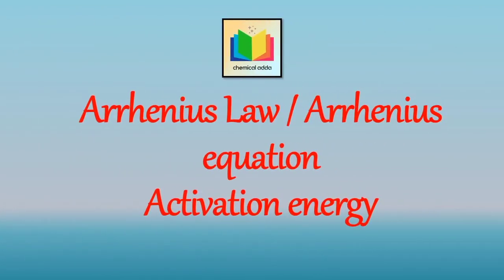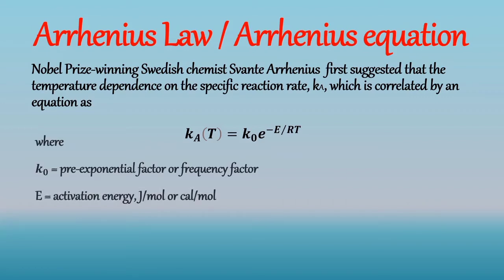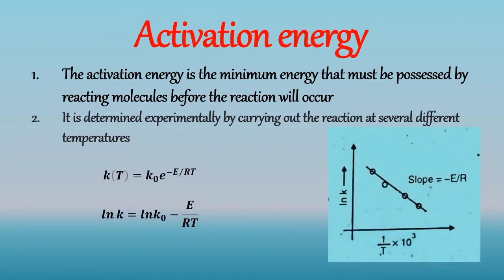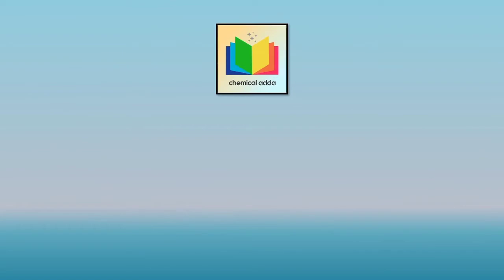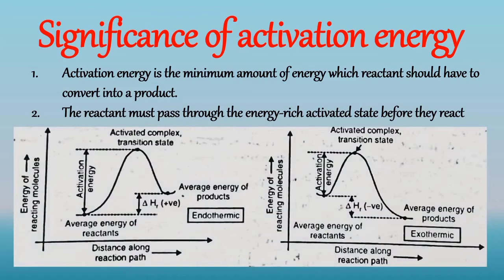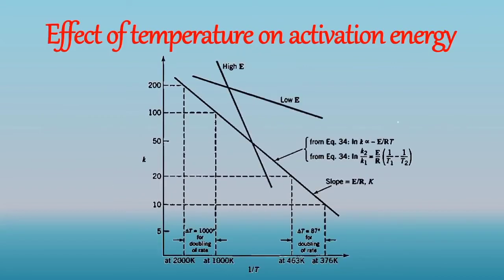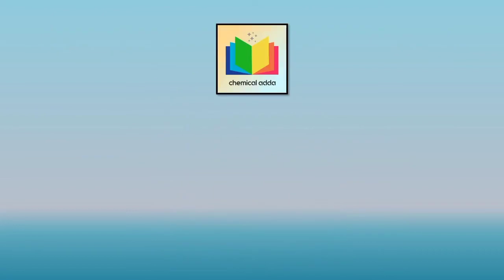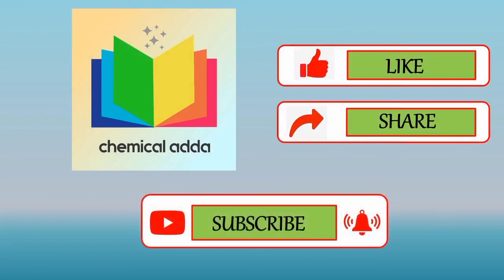Arrhenius Equation | Activation Energy | Chemical Reaction Engineering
Hello everyone
what is Arrhenius Equation
what is Activation Energy and it's significance
and Effect of temperature on activation energy

Please watch